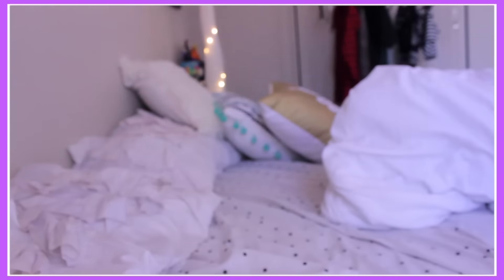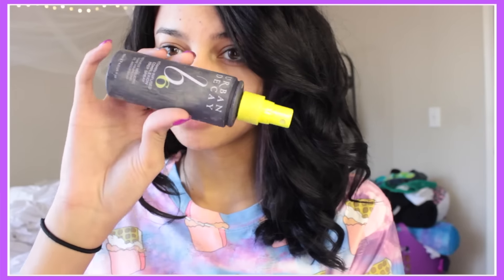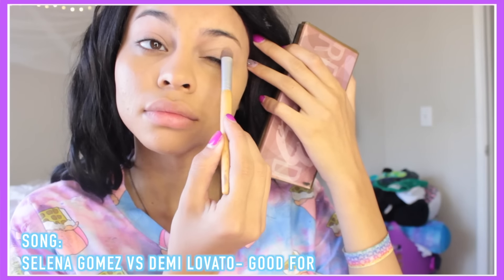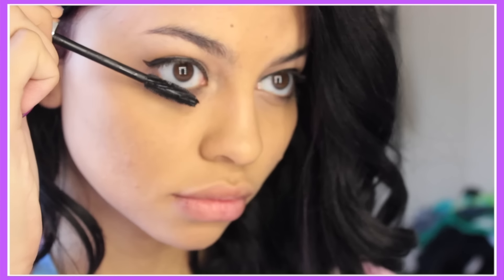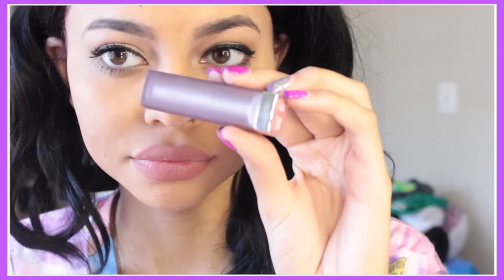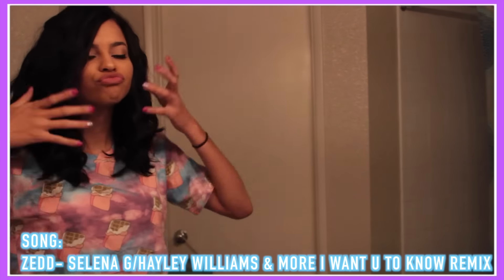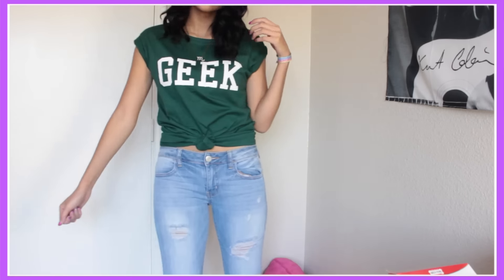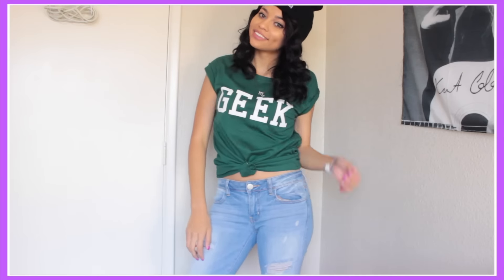BACK TO SCHOOL: Hair, Makeup & Outfit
(ALL EMAILS FROM NETWORKS/PARTNERSHIPS WILL BE IGNORED )
wanna send me something? :)
Vanessa

About Me:
Name: Vanessa
Age: 18
Grade: College SOPHMORE
Camera: Canon Rebel t3i
Editor: iMovie 11/FCP